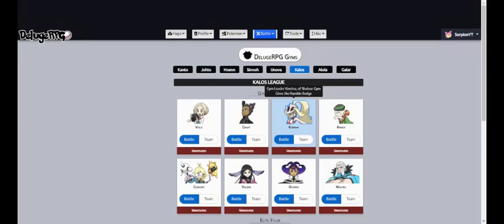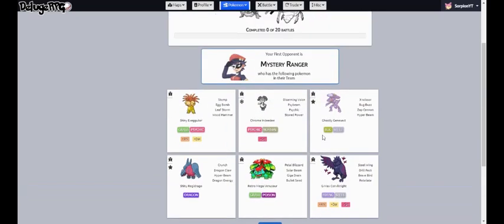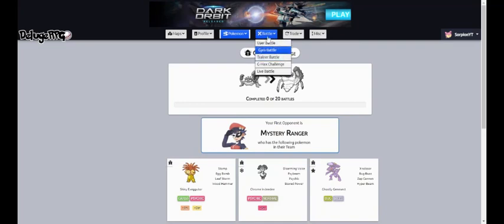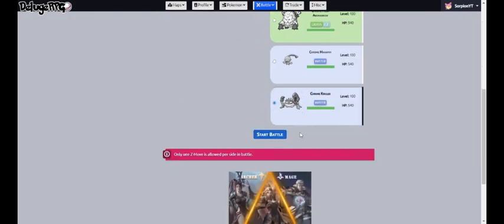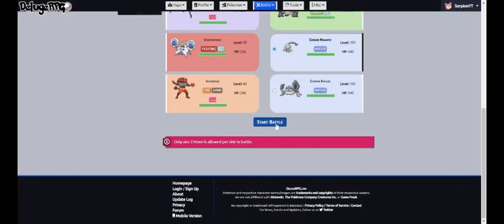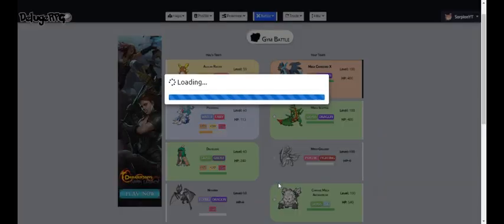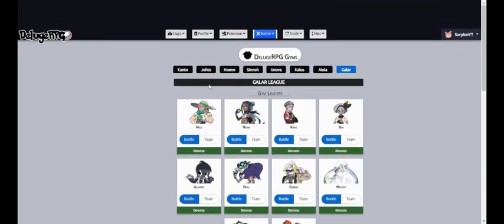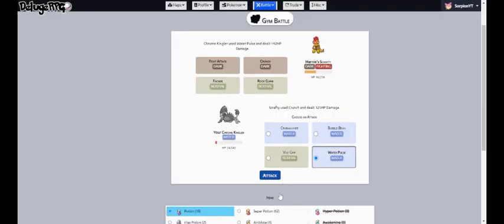How to play DelugeRPG EP7 SO1: Deafeting All the Gyms | Scorpion Gaming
Sup guys, today I am uploading my ep7 of my series: how to play delugeRPG. Hope you guys like it. Thank you, see you in next video.